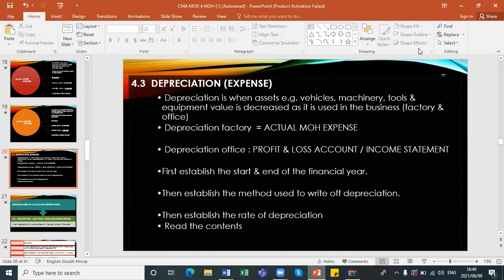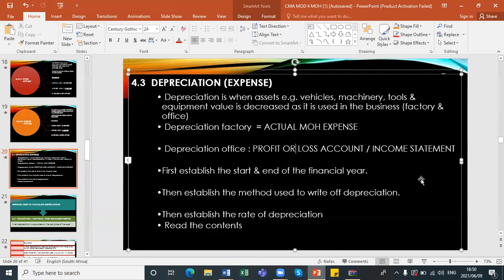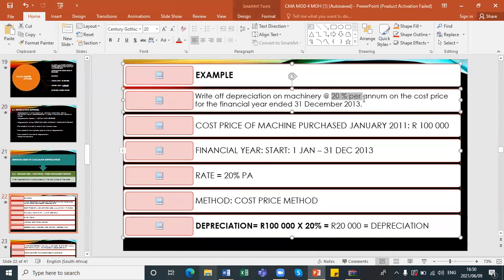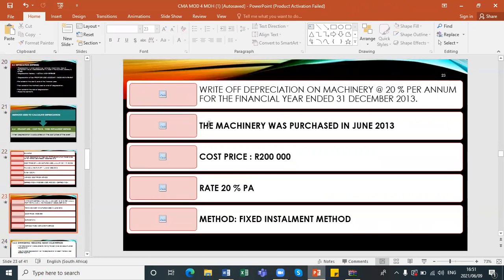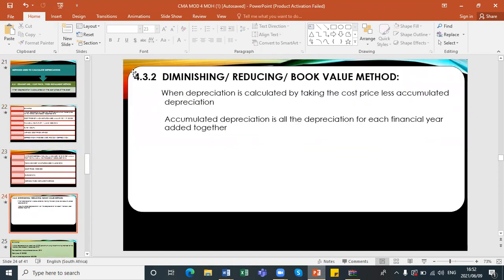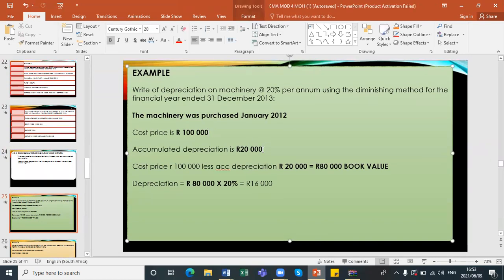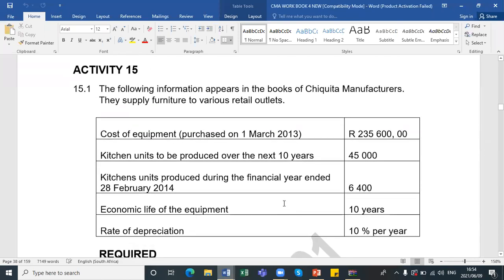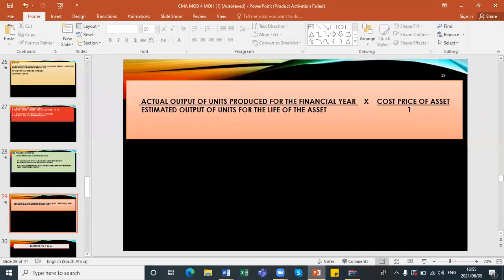Video: DEPRECIATION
Video on Depreciation & different methods